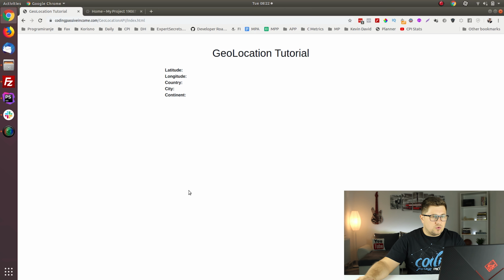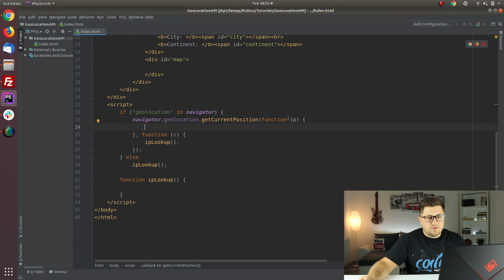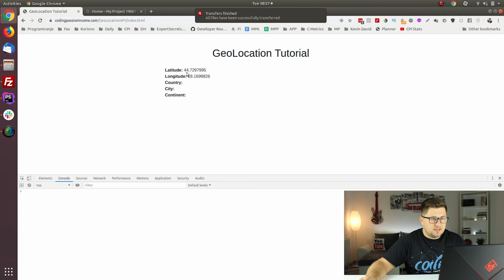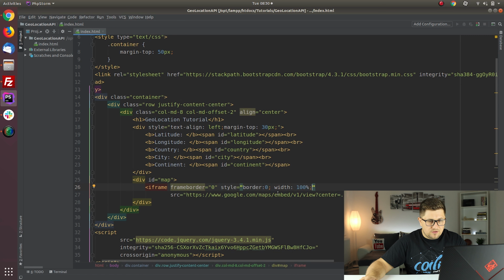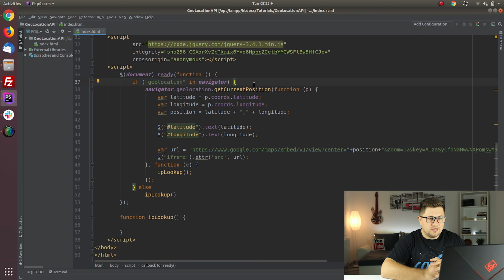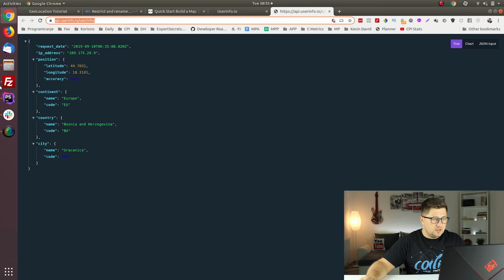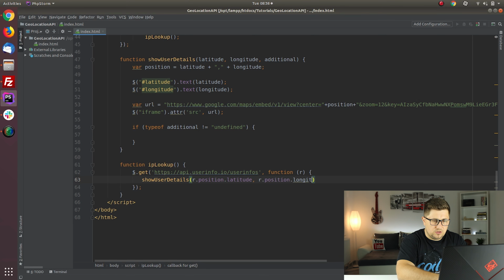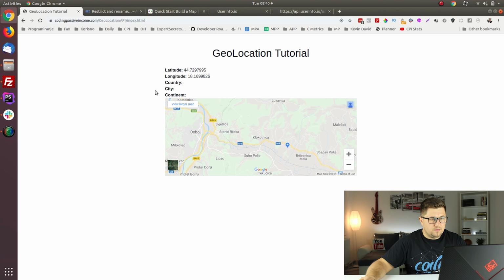Geolocation Web API Tutorial | Personalize Visitor Experience With HTML5 & IP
Personalize user experience with step-by-step Geolocation Web API Tutorial.
Easy way to work with Data and APIs in JavaScript

👉 BECOME A WEB DEVELOPER FROM SCRATCH 👈

It is HTML5 & IP Geolocation API tutorial for beginners.

In this tutorial I will talk about :
- how to use HTML5 geolocation
- how to use Google Cloud Platform
- how to create Google map using longitude & latitude
- how to use UserInfo library to detect geolocation of visitor
- how to display country, continent and city for current visitor

This tutorial will help you to personalize user experience on your website with the help of Geolocation API.